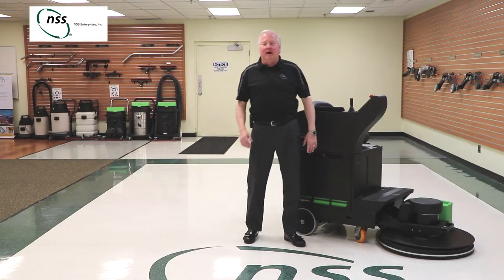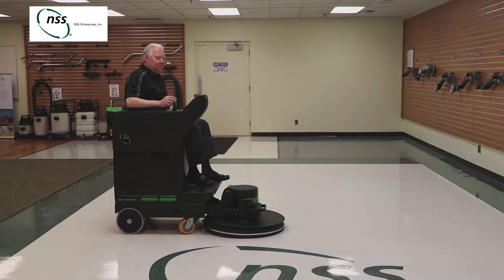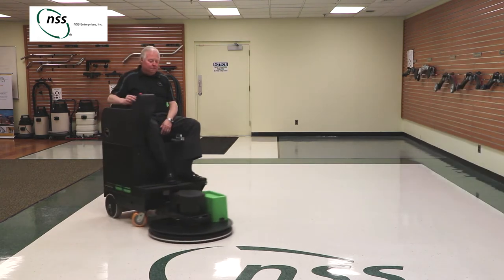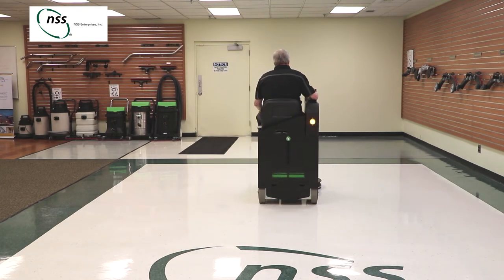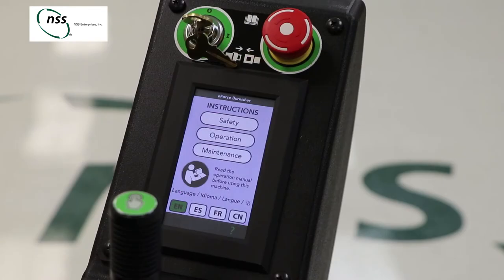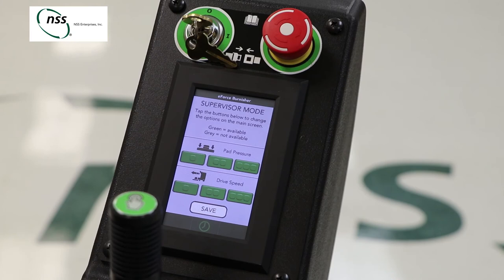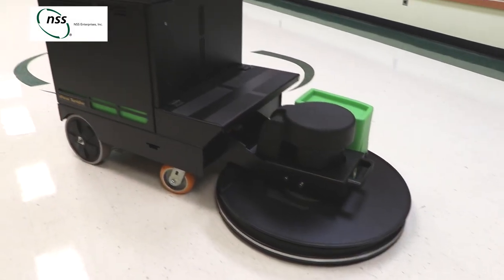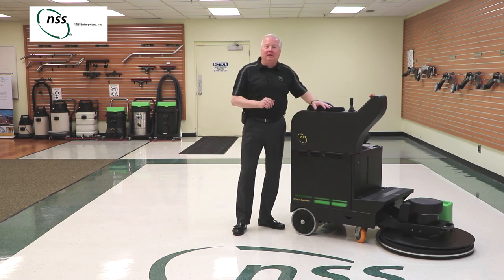eForce Burnisher Rider Burnisher Demonstration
The eForce Burnisher, with its innovative joystick control system, gives operators a new level of control and comfort when cleaning.
Reach new levels of productivity with a burnisher that operators prefer to use.

Battery burnishers get the job done without the environmental downside of propane burnishers. Quiet operation, no exhaust fumes, excellent dust collection, and lower energy costs.

• Easy to operate. NSS’s patented joystick control allows operators to work in a natural position. No steering wheel, no foot pedal, no standing.
• High performance. The eForce Burnisher uses an optimal combination of speed and pressure to quickly restore the luster of floor finish.
• Clean operation. The eForce Burnisher captures the floor finish powder created during polishing with the efficient Vac-Trac Dust Control System built into the pad motor shroud.
• The electric advantage, low cost of ownership. Unlike propane burnishers, the eForce Burnisher doesn’t need frequent maintenance. Save thousands of dollars of operating costs by avoiding propane fuel costs, oil changes, and other costly repairs.